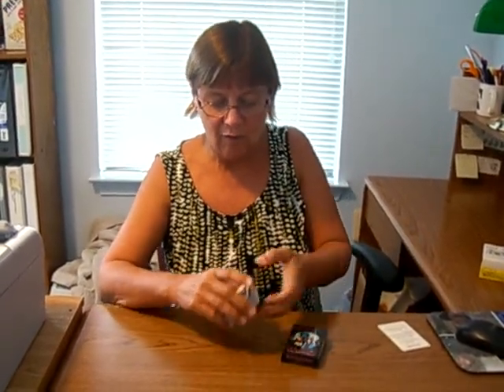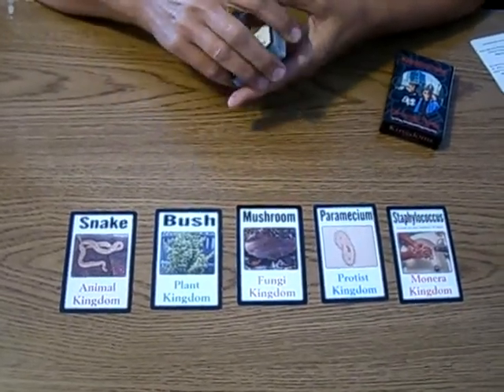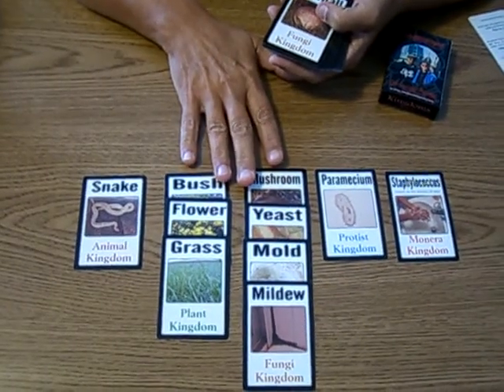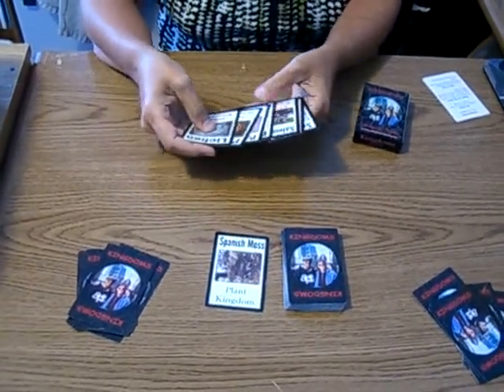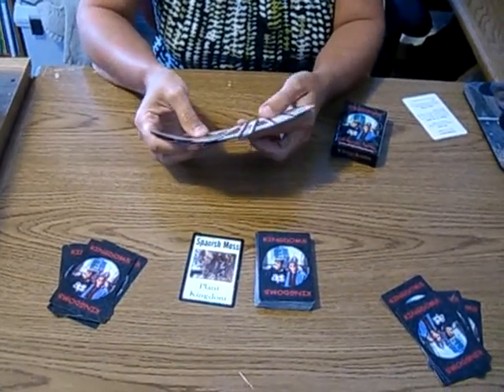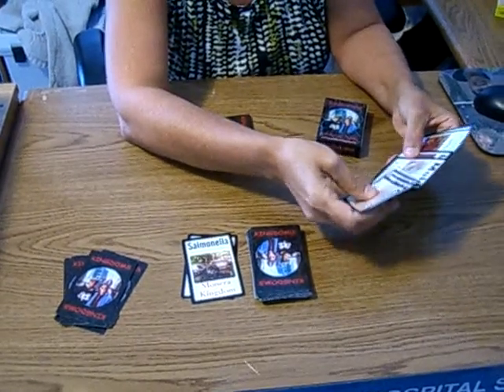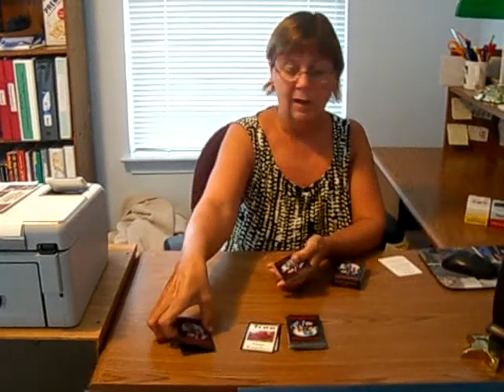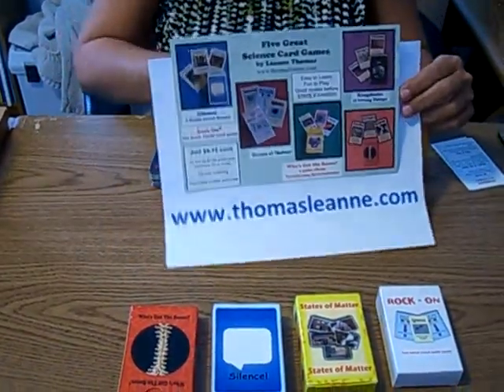Leanne Thomas presents Kingdoms, a card game she invented about the kingdoms of living things.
Leanne Thomas presents Kingdoms, a card game is invented about the kingdoms of living things.